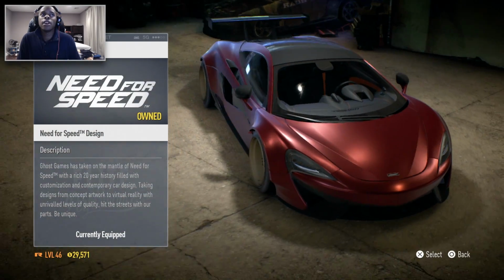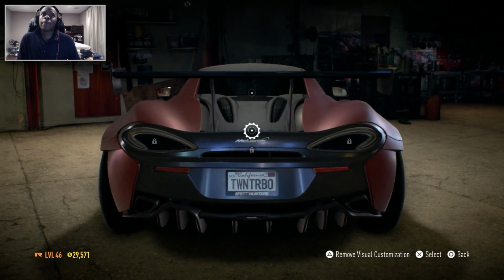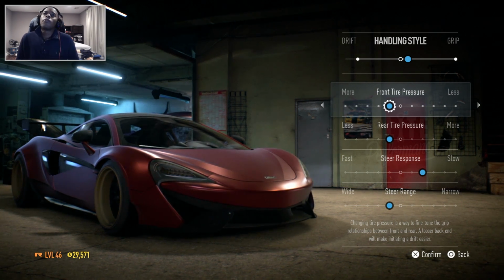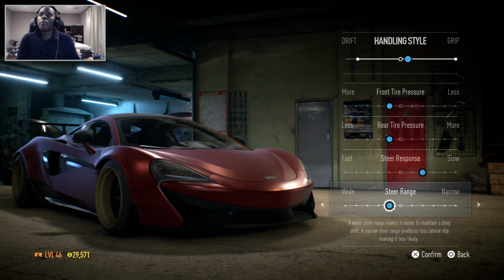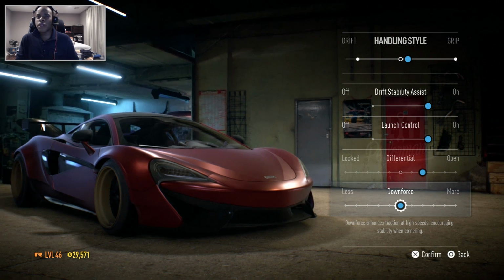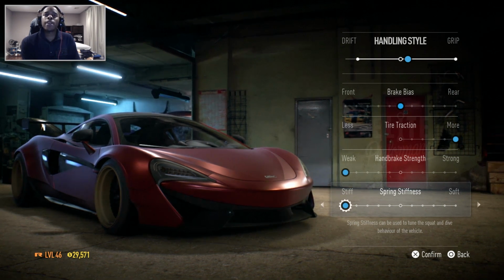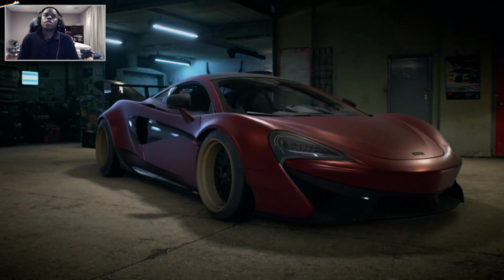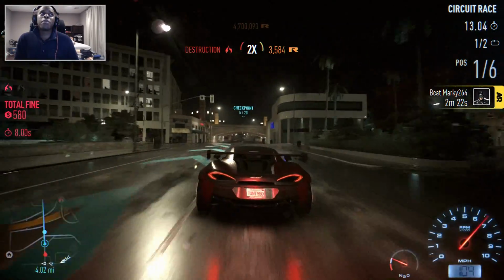Need For Speed 2015: McLaren 570S Grip Build (Perfect Grip Setup)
We're getting new stuff today for NFS 2015, but before I post that, how about a look at one of the many exotics in this game: the McLaren 570S. With a 3.8-liter Twin-Turbo V8 pushing out nearly 570 horsepower, this is McLaren's answer to the uber-fast Porsche 911 Turbo S. Today, I'm building one for sprints and circuits and I'm showing you the techniques in order to secure top spots on your friends leaderboards.

Note: all gameplay and editing were done by me, however, I do not own the rights to EA, Ghost Games, Need For Speed, McLaren, Aero Chord, Botnek, I See MONSTAS, Muzzy, or Monstercat. Enjoy!

POR2015TTT